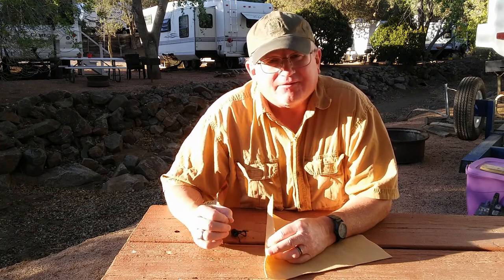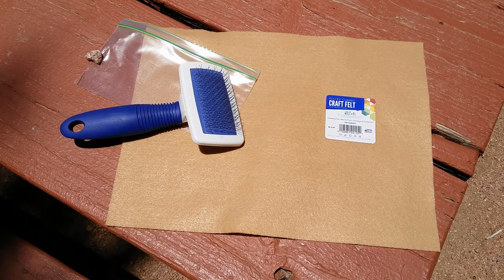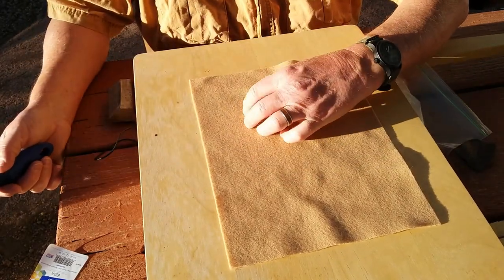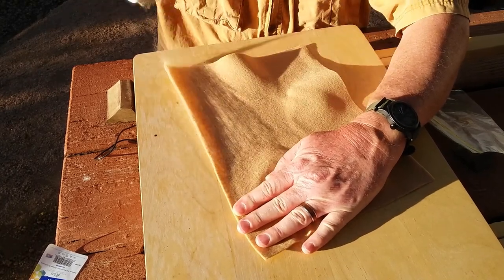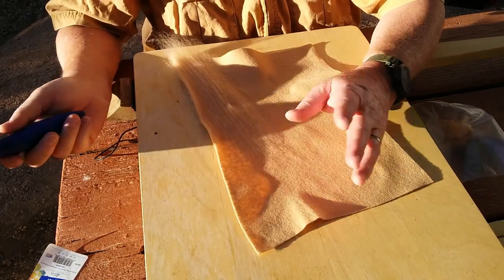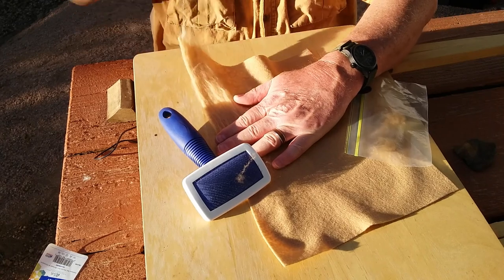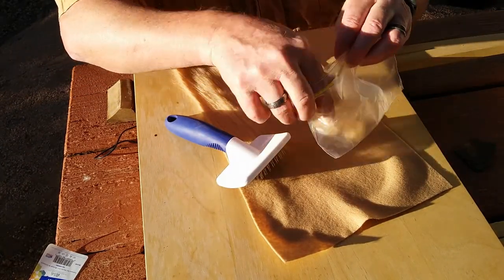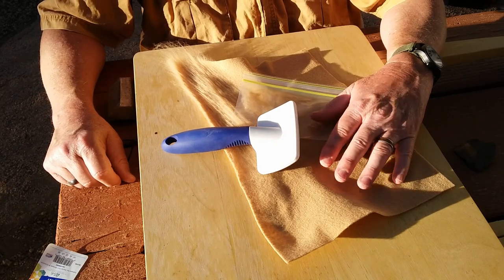Making Dubbing from Felt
A low cost way to take a pad of felt and create dubbing.  A good way to take felt of a unique color for dubbing.  All you need is felt and a cat fur brush which both can be purchased at Walmart at a reasonable cost.